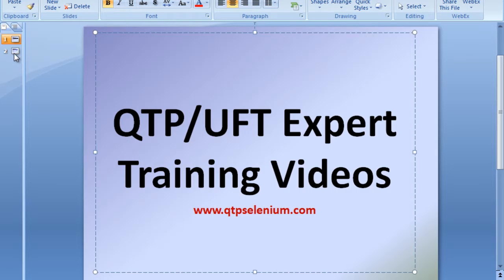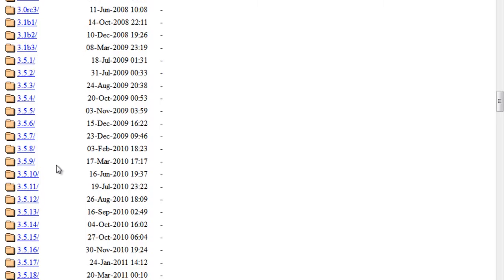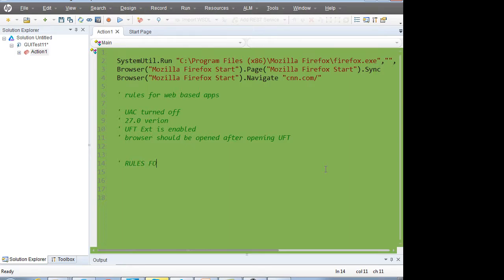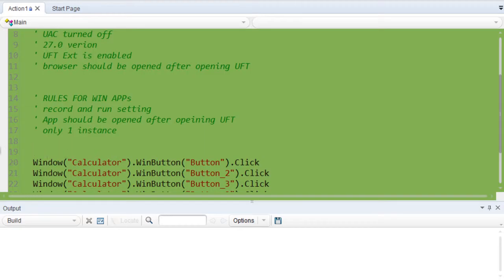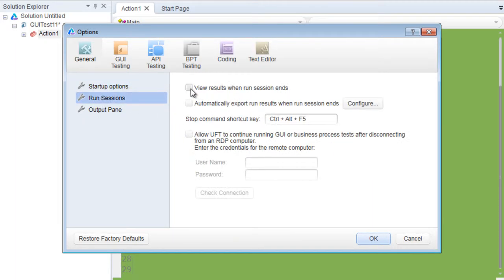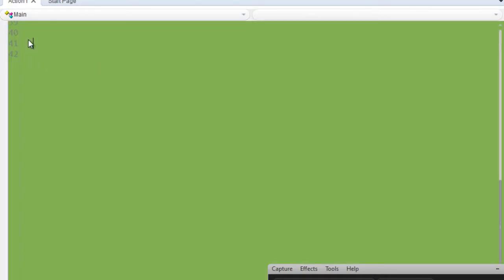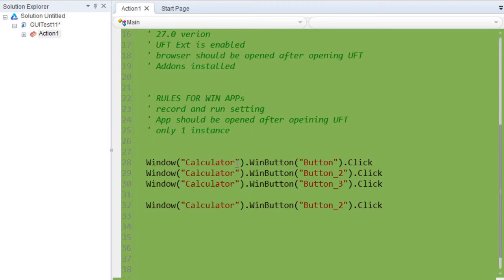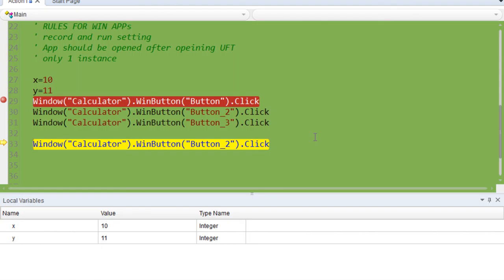QTP UFT Tutorial Part 2